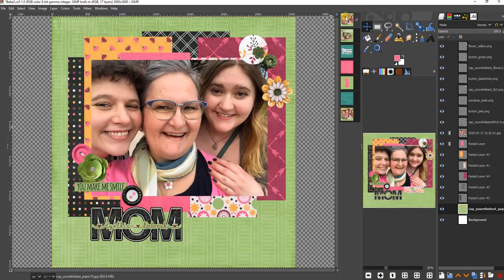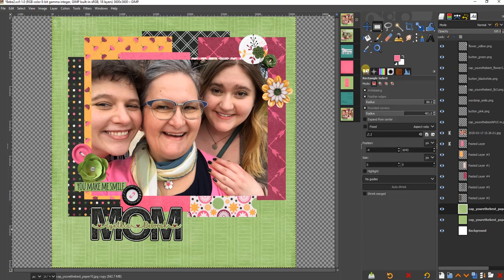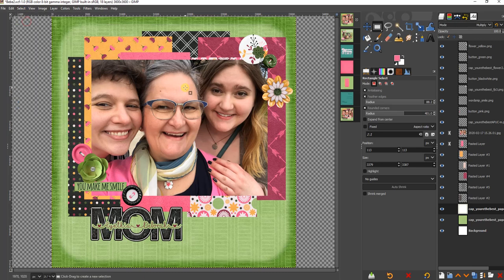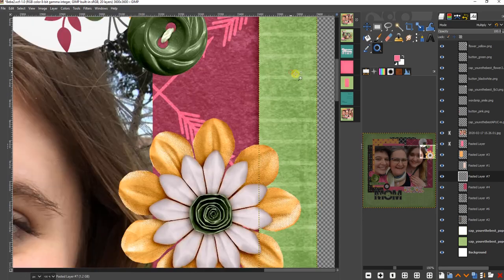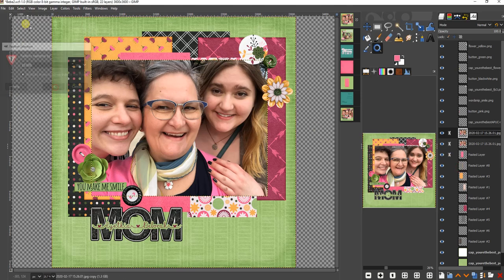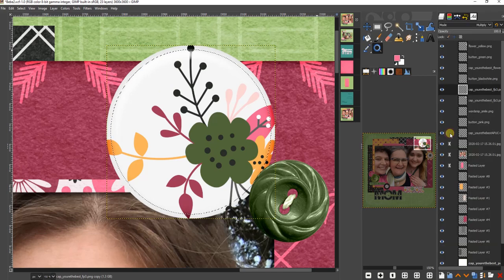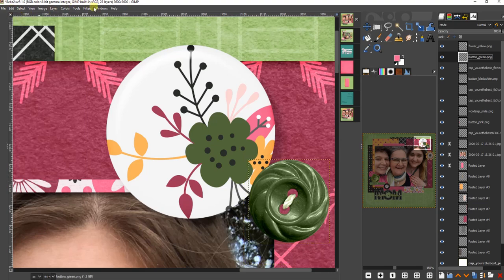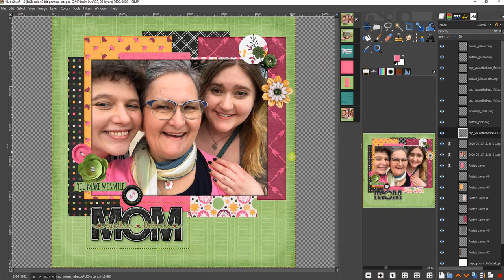Adding Dimension to a Digital Scrapbook Layout using GIMP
Digital Scrapbooking using GIMP How to add Dimension to the Digital Scrapbook Layout

Digital Kit:
 You're The Best by  Connie Prince and Trixie Scraps obtained through GingerScraps.net

Font used: I Love Glitter @ 125 px

BeeneDesigns (Facebook Fan Page)
BeeneDesigns Community (facebook group)